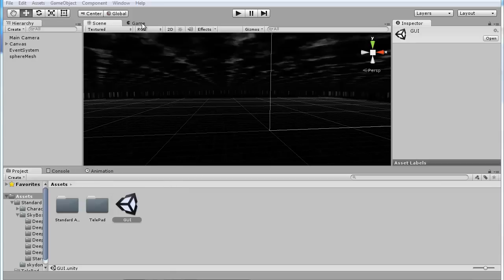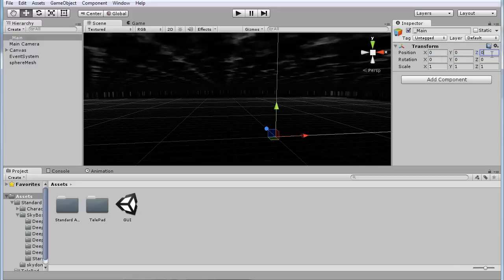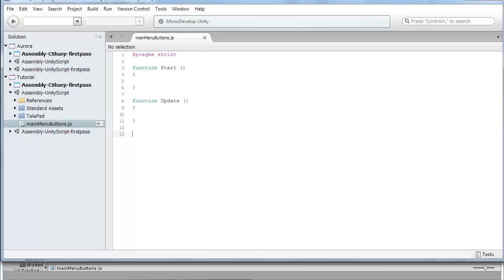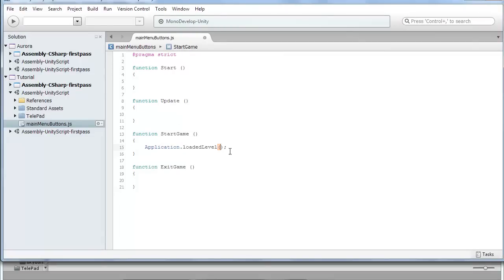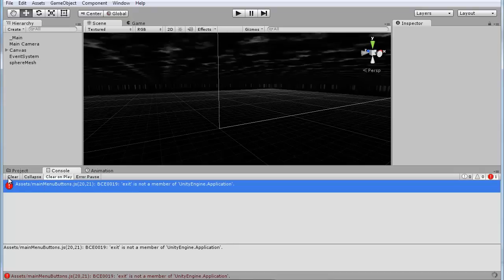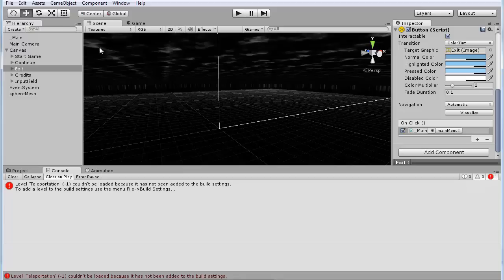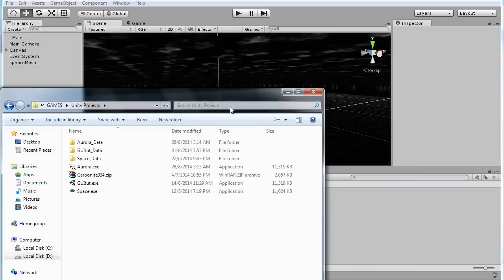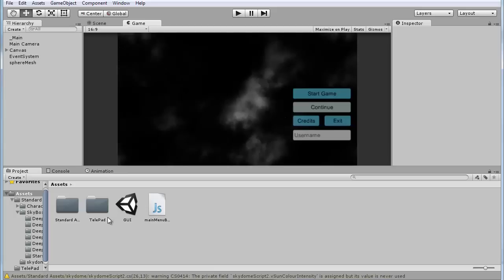Unity Tutorials #2 - Menu Scene Pt. 2 [GUI]- Button Click Functions